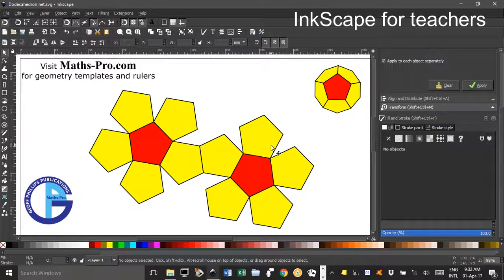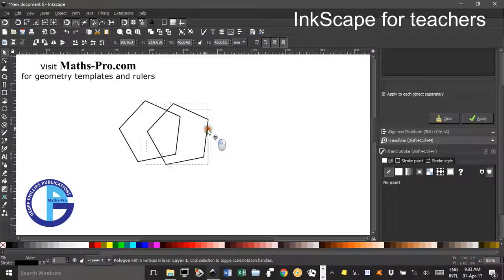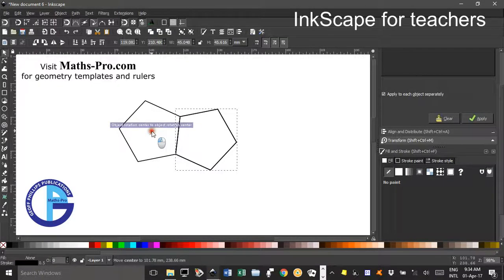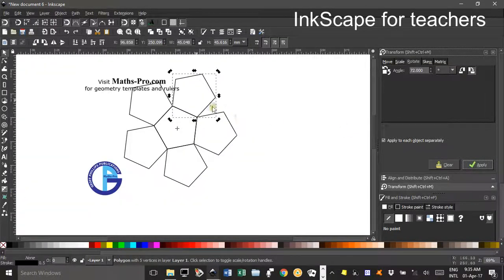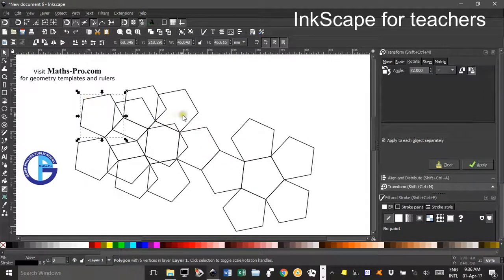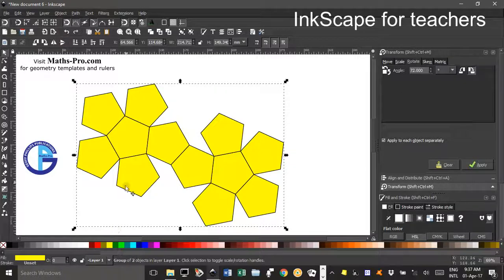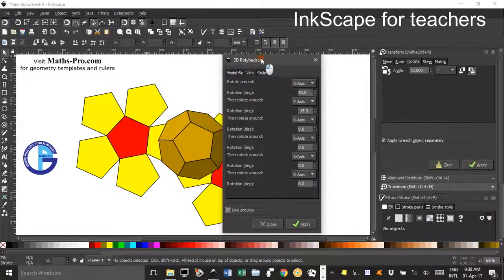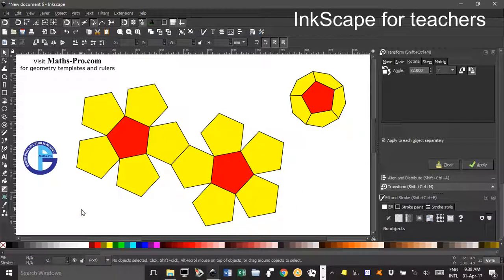Dodecahedron net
for hundreds of free Maths resources (worksheets, posters, polyhedra photos and construction advice and much more), including the Inkscape file created in this video (see link to "Geoff's Inkscape files" in middle of main page).